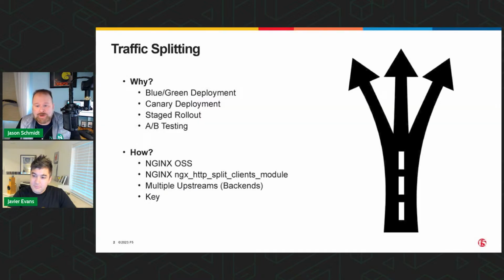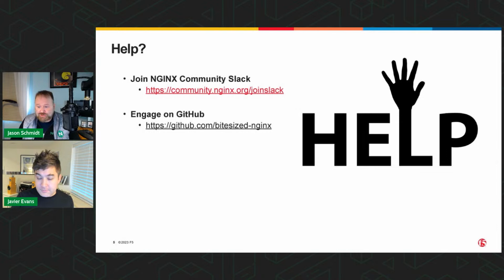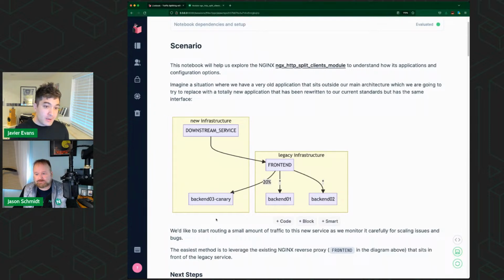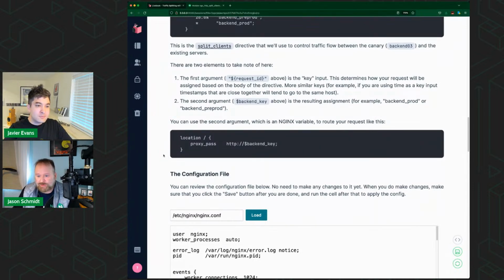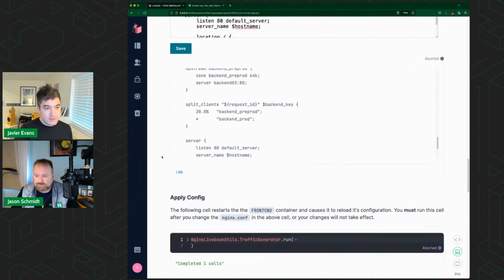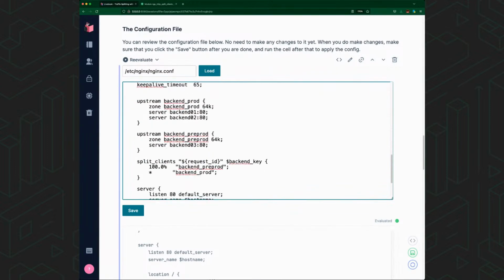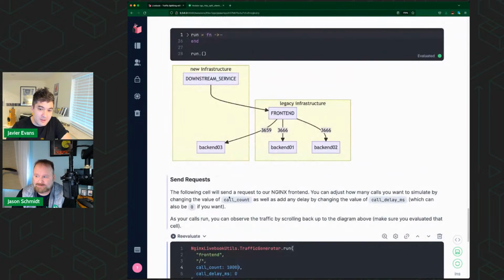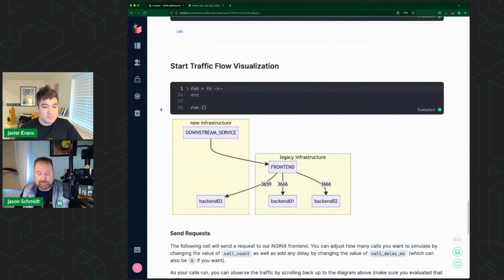Traffic Splitting with NGINX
Did you know that NGINX supports granular traffic splitting out of the box? In this live stream, we explore using the ngx_http_split_clients_module to implement traffic splitting for a hypothetical canary deployment. The code examples provided in this session can be used in your environment to explore, test, and ultimately deploy your own traffic splitting solution!